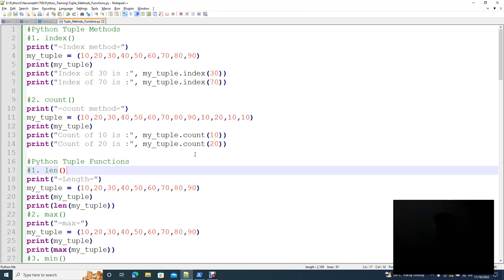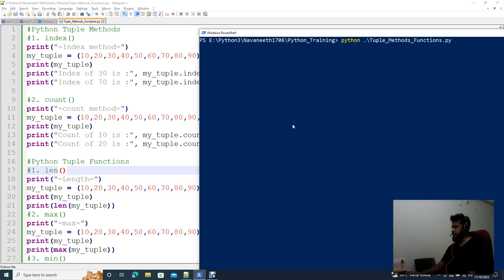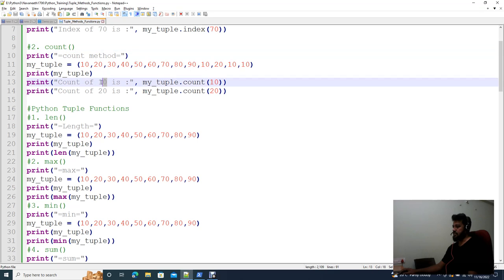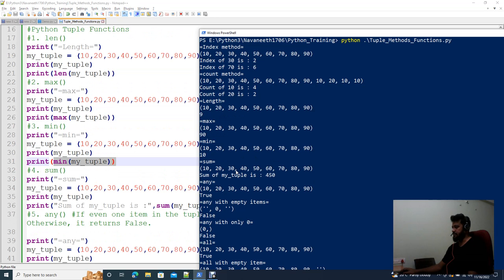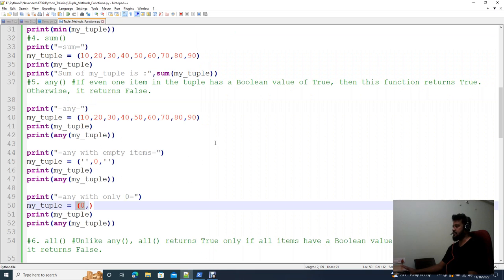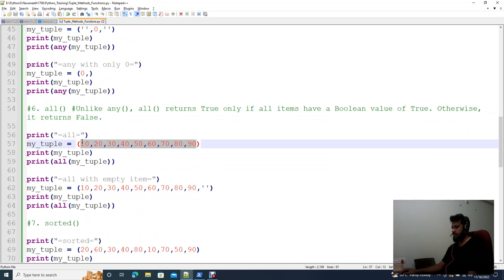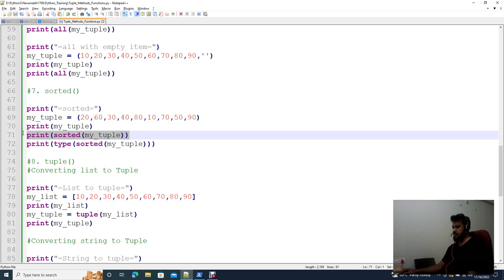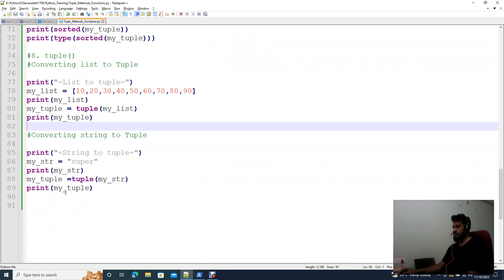Python Tutorials in Tamil | Tuple Methods and Functions | Episode9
In this video, We are going to see Python tuple methods and functions.
Methods: Index()/Count()
Functions:
1. len()
2. max()
3. min()
4. sum()
5. any()
6. all()
7. sorted()
8. tuple()